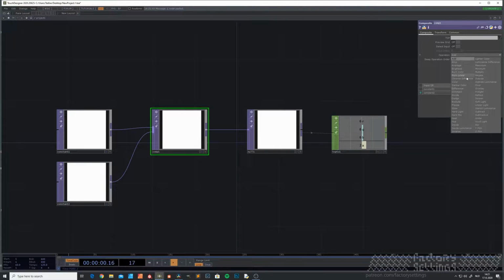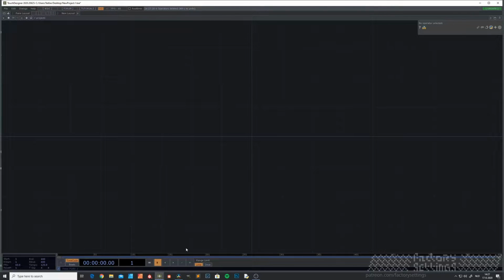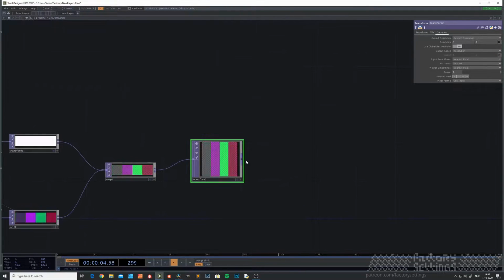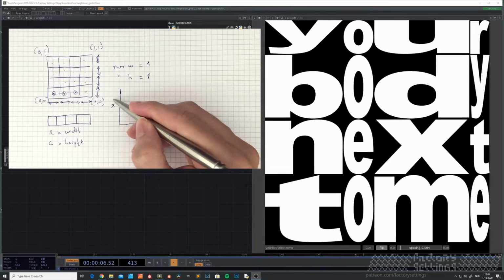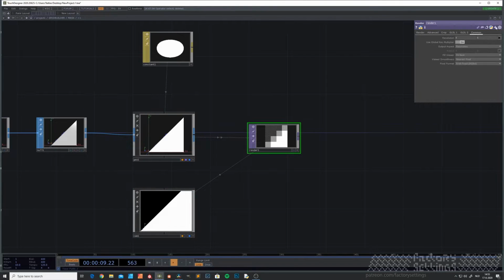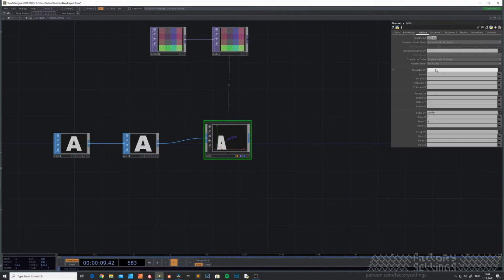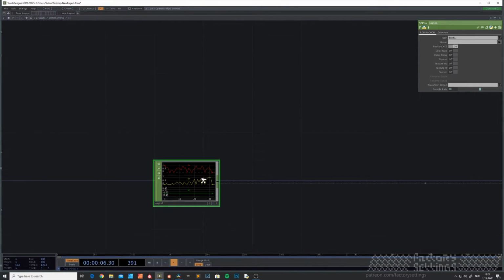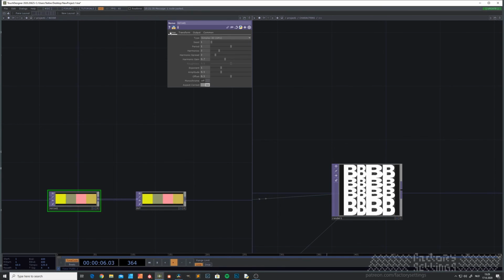Touching Typography - Case 1: Noise Grid - part 1 of 2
In this new tutorial series we are going to explore certain ways of animating text using Touchdesigner. Where our multiple tutorial series 'Kinetic Typography' focuses on building an actual text tool for iterating typographic animations quickly, this series is more focused on examples from the field. Unfortunately, a lot of these typographic animations are pre baked. We're rebuilding the animation in Touchdesigner and will add a real-time element to it. This is what we would like to call: 'Touching' it!

In this first tutorial we are going the explore a random scaling noise animation what you often see in the works of designers like 'DIA Studio' and 'Studio Dumbar'.

We would like to thank Paketa12 for a lot of insight in working with TOPs. An earlier noise grid animation was fully operating using CHOPS. This was however difficult to make a tutorial out of it without losing your mind.

table of contents:

intro 00:00

working with pixels 01:05

scaling explain 05:51

noise 10:33

gridbuilder 13:12

instancing sops 20:57

position explain 25:14

masking out position data 28:38

finetuning 42:12

scaling the sops 47:09